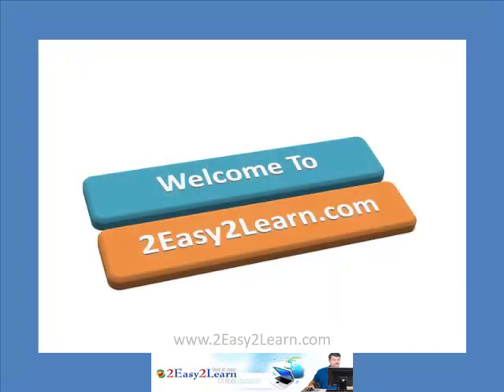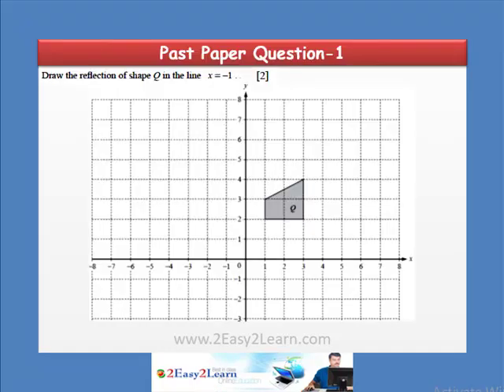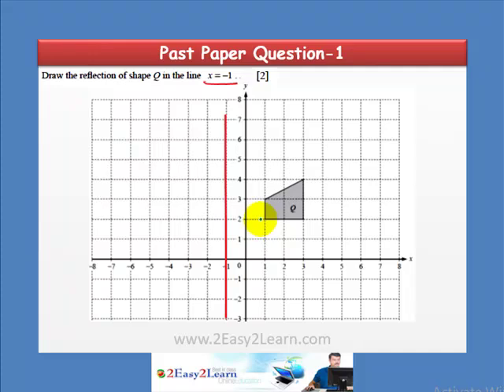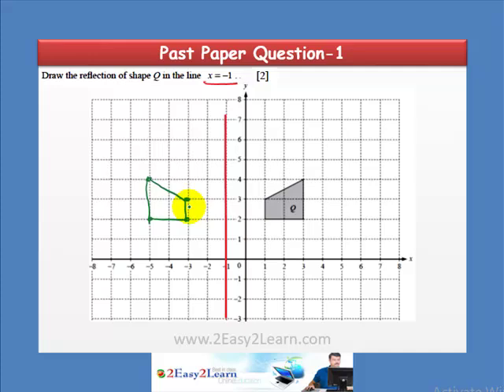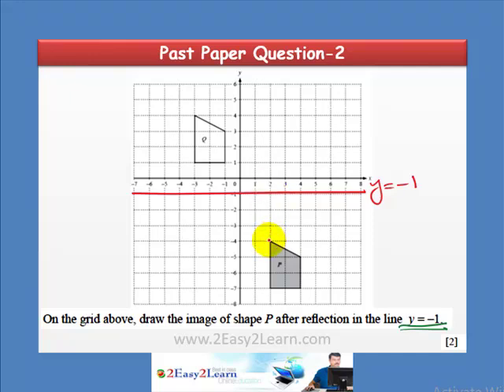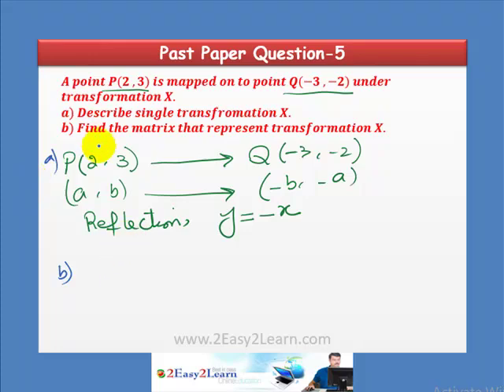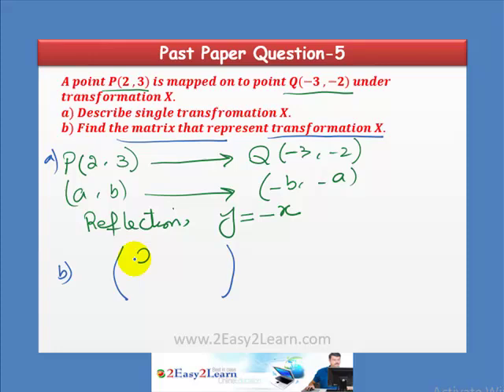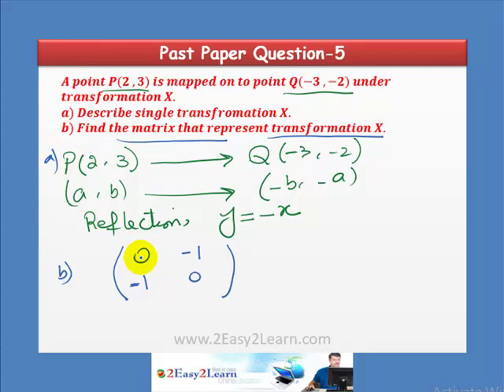Transformation, Reflection Past Paper Questions | O Level - 4024 IGCSE - 0580 | Mathematics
In this lesson we will discuss IGCSE/O Level Past Papers Questions related to reflection.